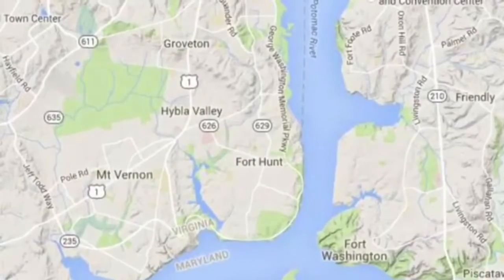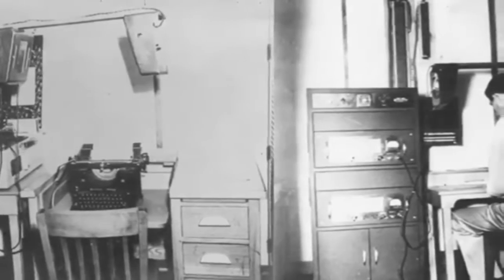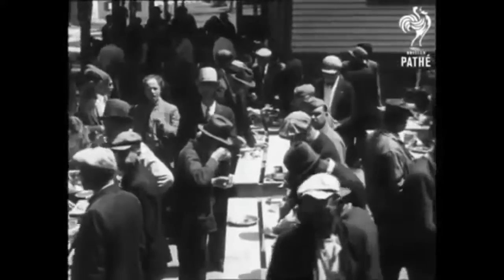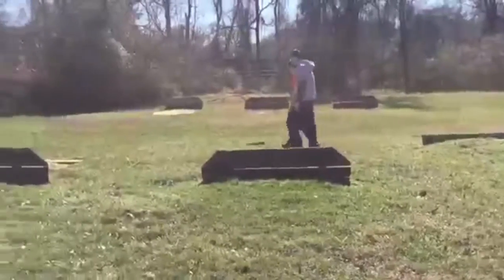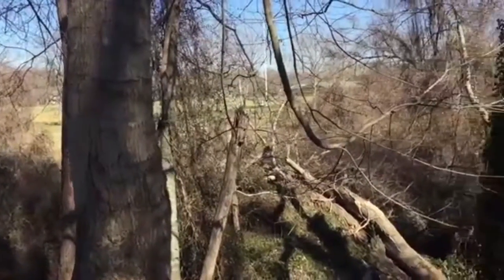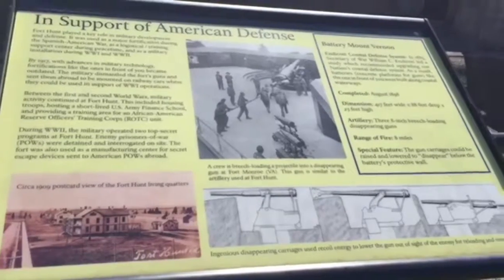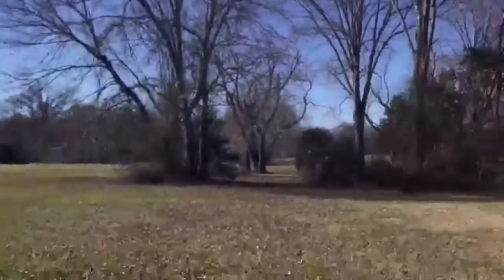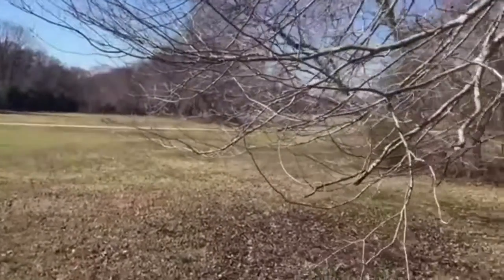Fort Hunt Documentary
Mrs. Fisher's 2nd Period